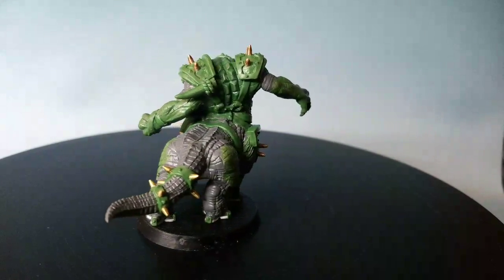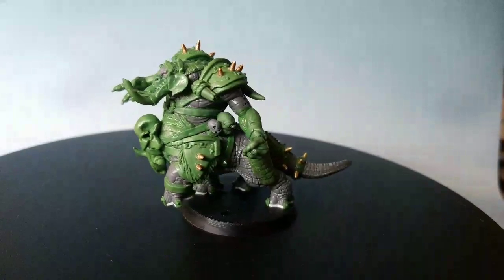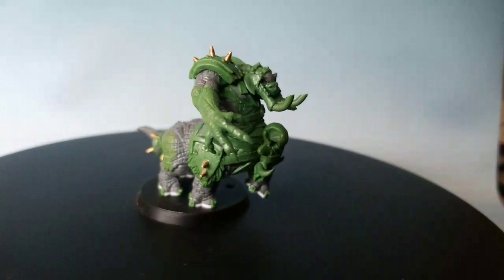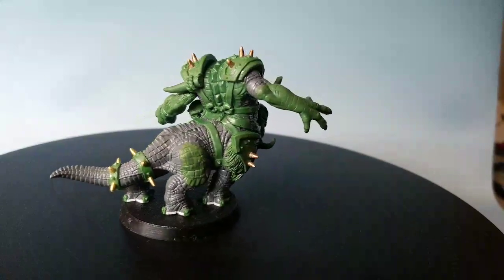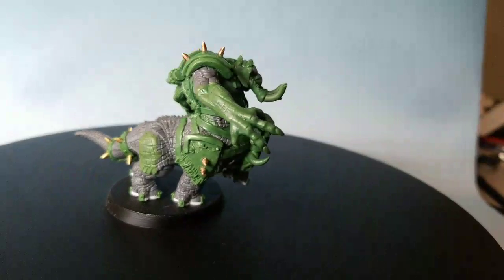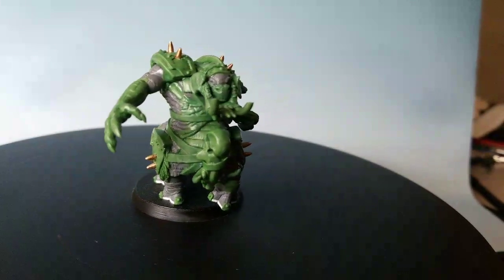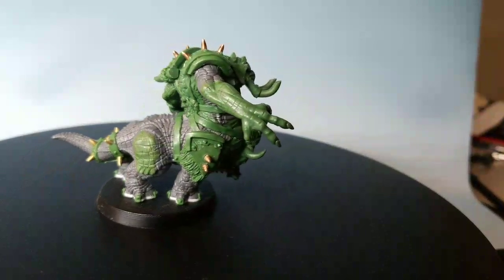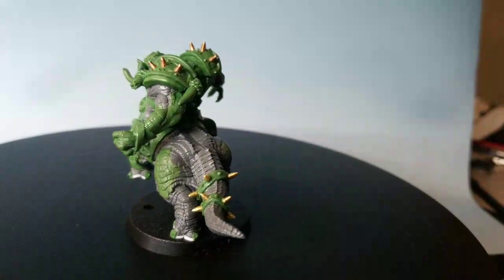Bloodbowl Lizardmen Star Players - Converting Zolcath the Zoat Final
This is the final installment of my conversion of Zolcath the Zoat, Bloodbowl Star Player for the Lizardmen Team. Just a quick turntable video of the final model.

Copied from my Twitch stream which can be found on Mondays at 8:30PM PDT -- Watch live